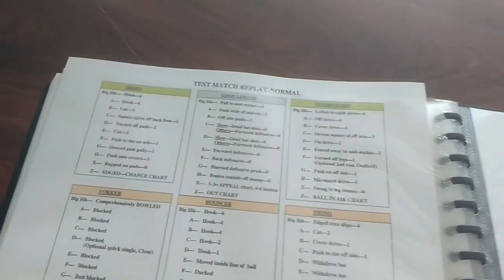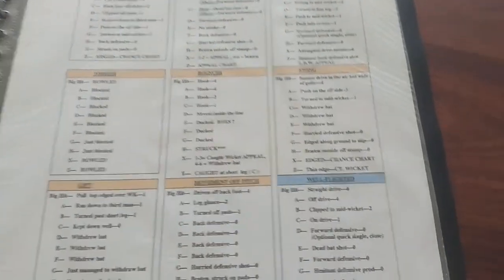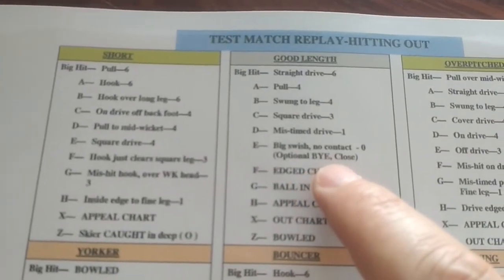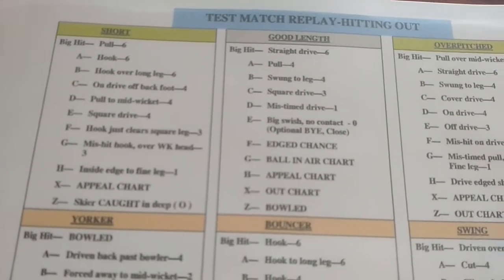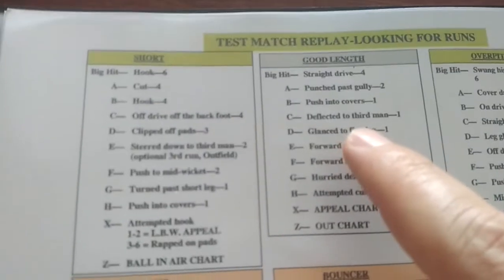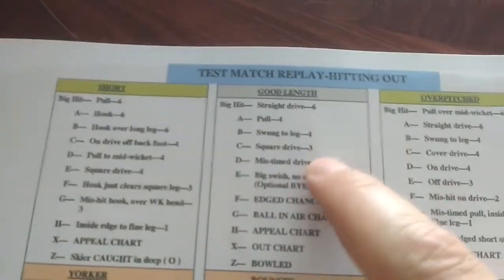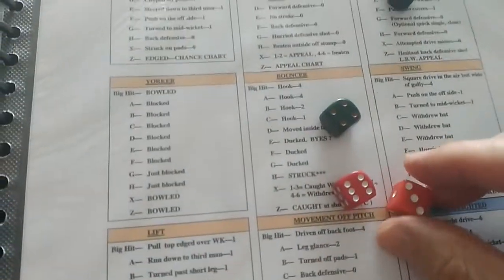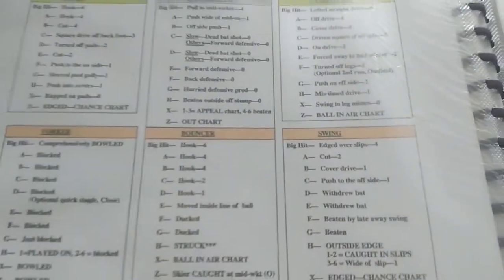2. International Cricket - Bowler Batsman Matchup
International Cricket Lambourne Games